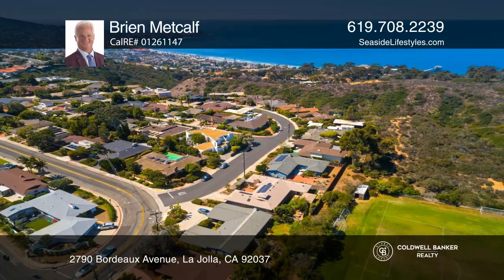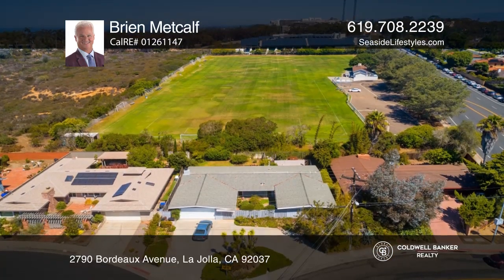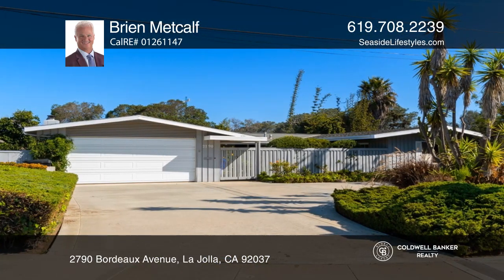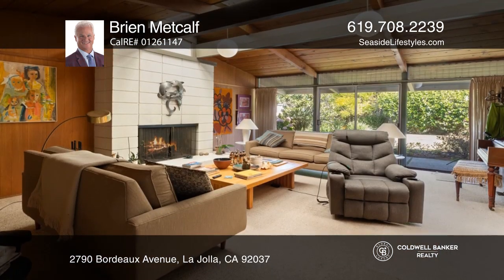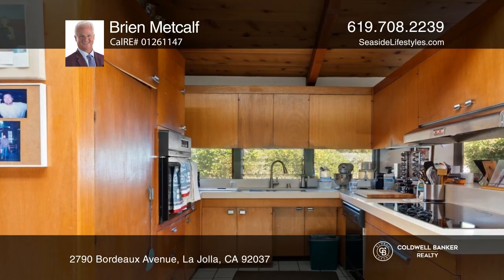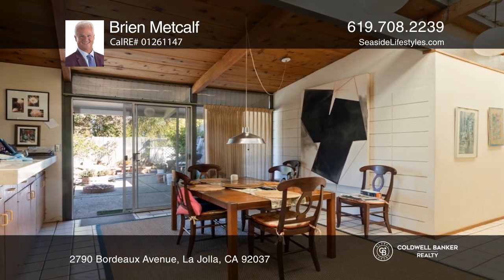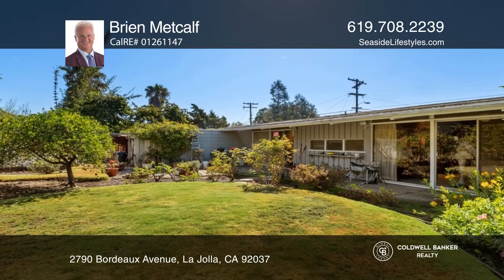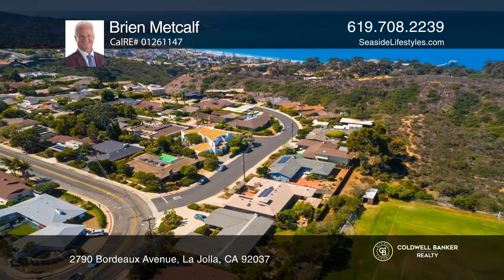2790 Bordeaux Avenue La Jolla, CA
2790 Bordeaux Avenue, La Jolla, CA

Quaintly located in La Jolla Heights, sits this amazing time capsule of a home. Nestled in an incredible location, this California Craftsman single-level four bedroom, two bath home offers approximately 2,224-square feet of livable space. A beautiful landscaped front yard with the addition of a gate